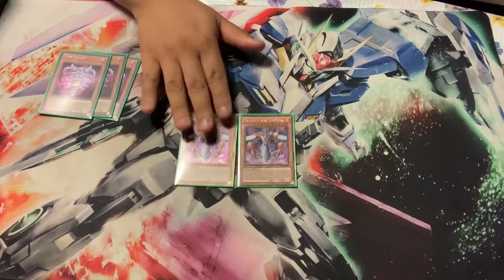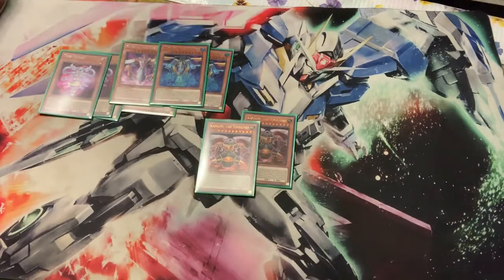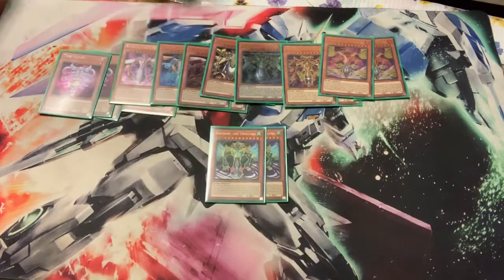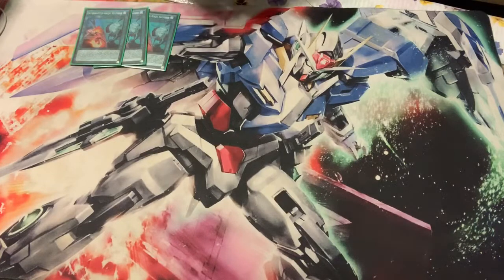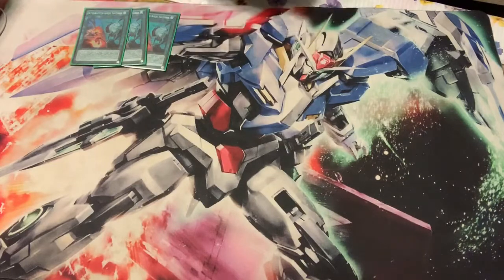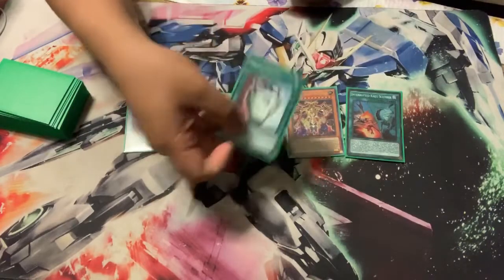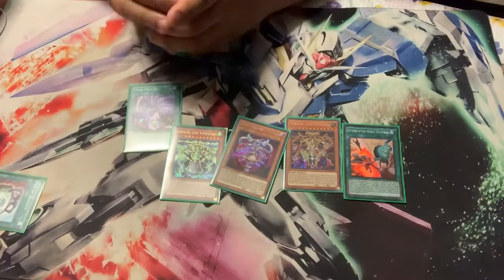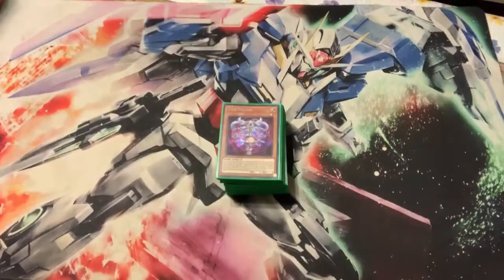Yugioh Deck Profile: Timelord Kaiju ***Updated & Play-Tested***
No more just “pure Timelords”. The trap cards helping the Timelords wasn’t enough and had to change & add a lot of fun things into the deck. Hope you all like this deck as I have.